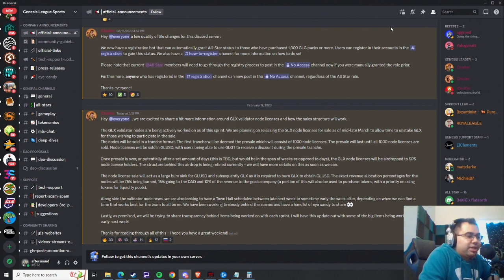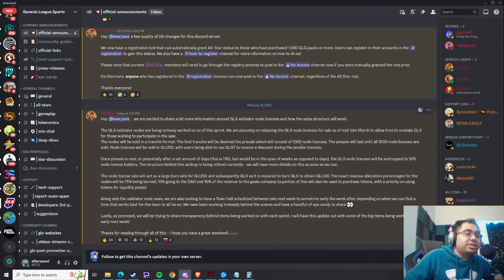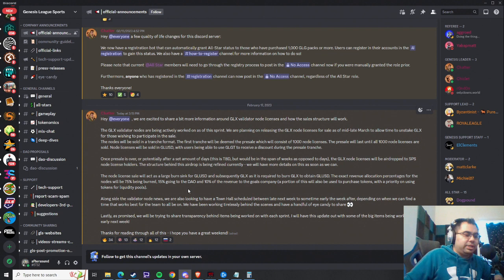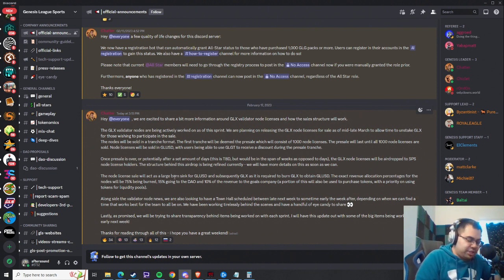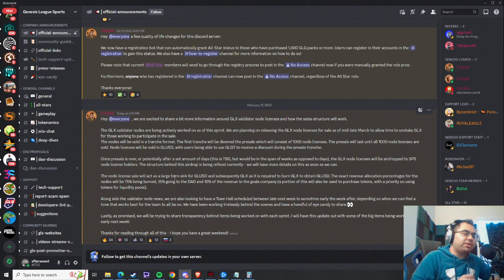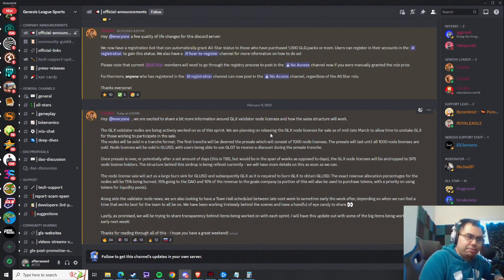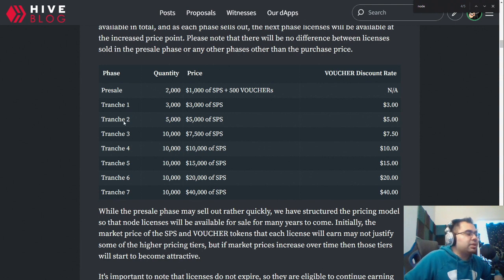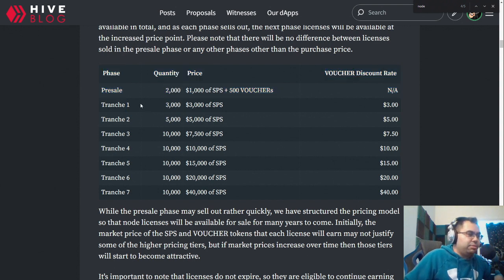UNSTAKE YOUR GLX NOW FOR GLX NODE LICENSES